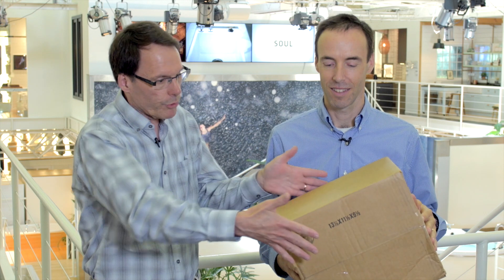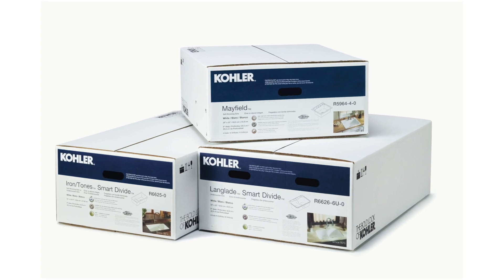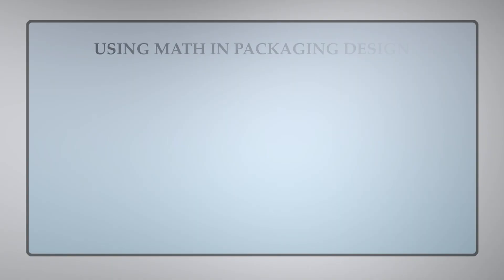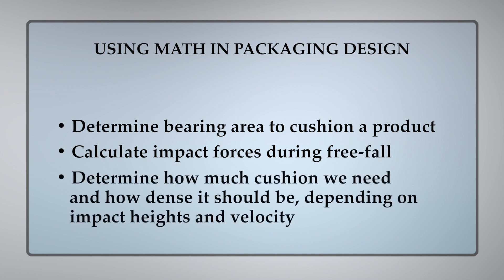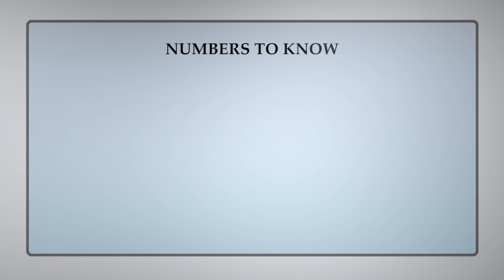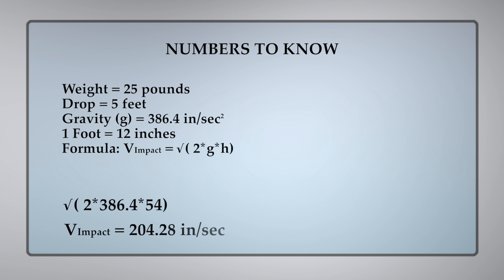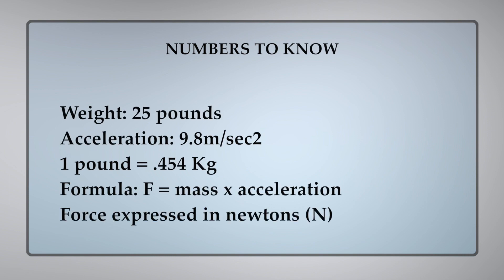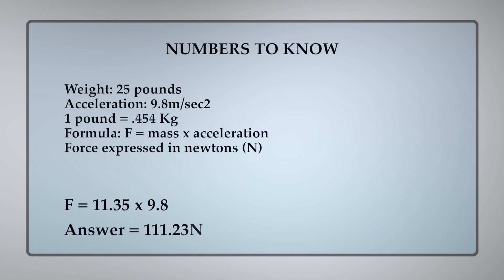Get Real Math 'What does Packaging Design have to do with math?'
The NEW Manufacturing Alliance's Get Real Math showcase how math is used in the real world. The free teacher lesson plans can be found on the Alliance's